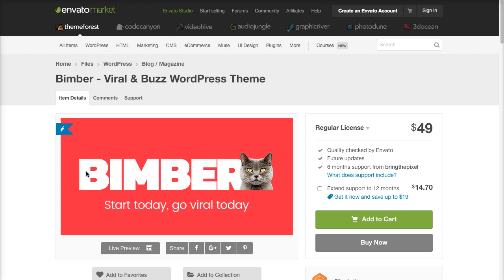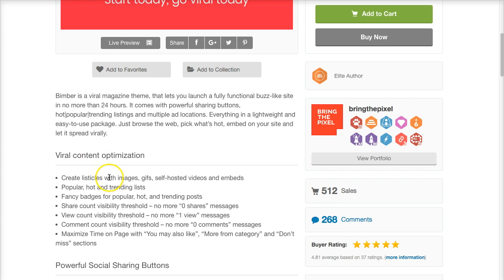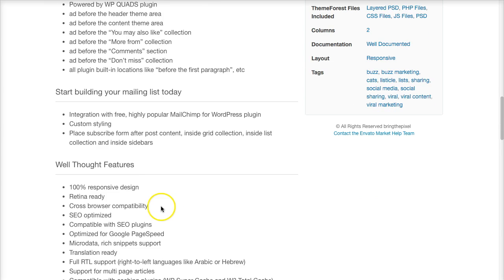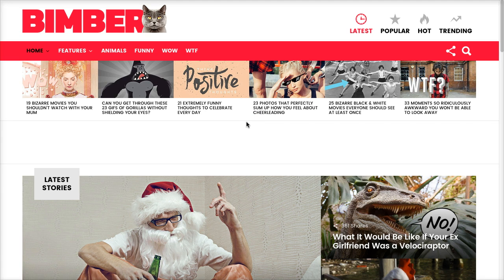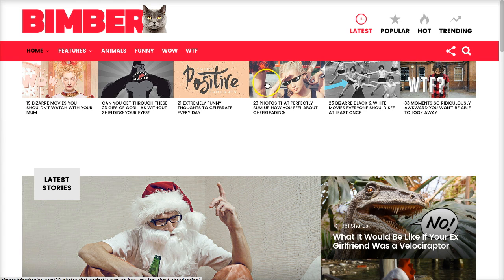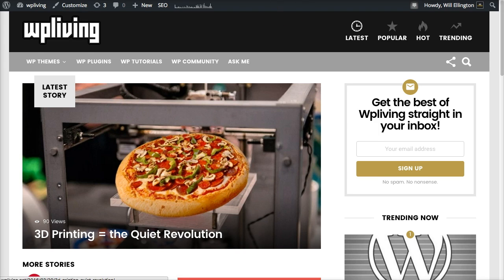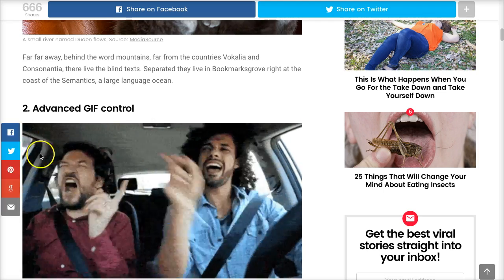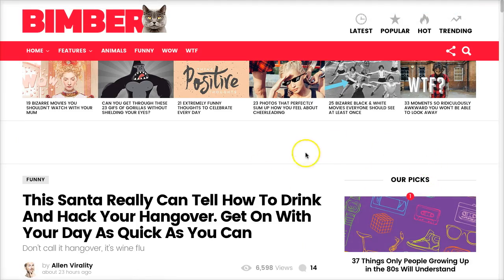Bimber Viral WordPress Theme Review (Part 1)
This is part 1 of a review of "Bimber". Demo the theme here: 1.envato.market/4ek05M